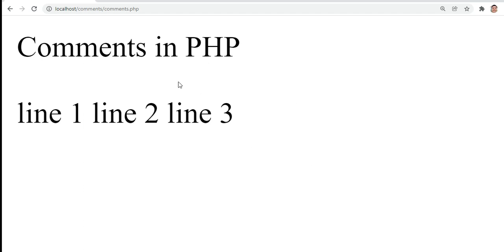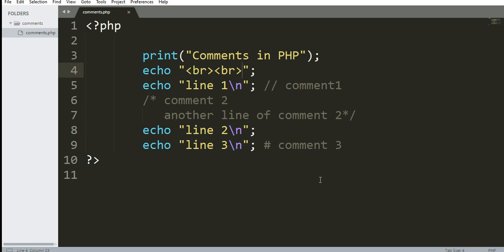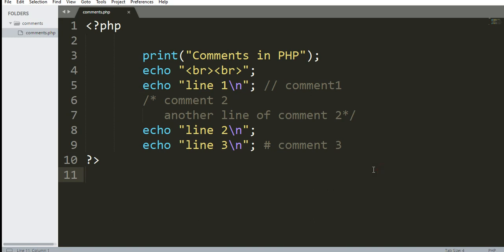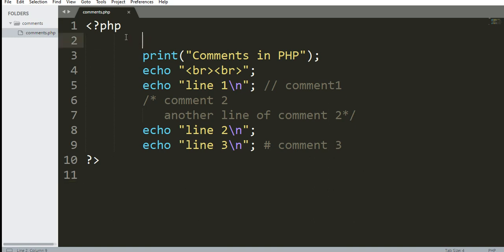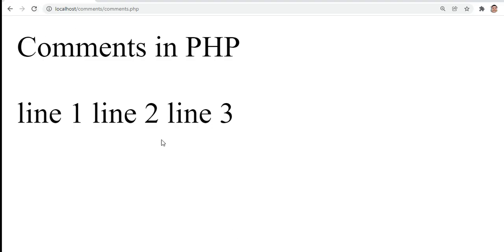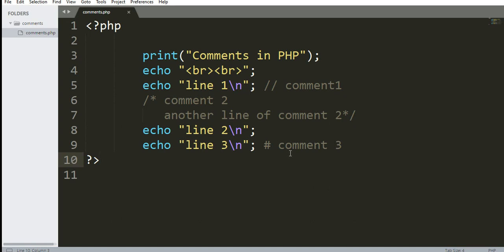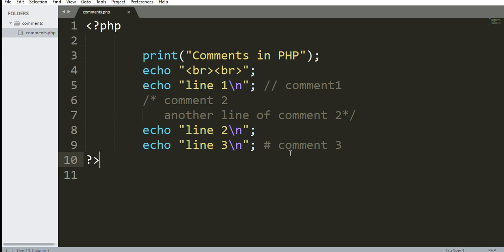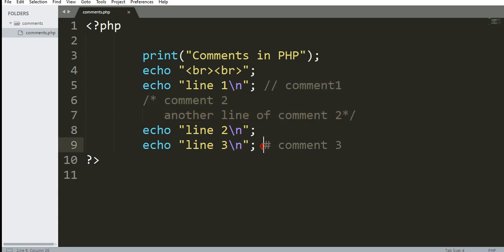Comments in PHP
A simple article that shows the different types of comments in the PHP programming language.